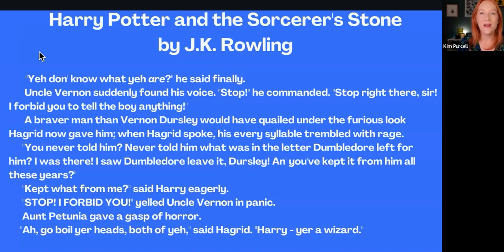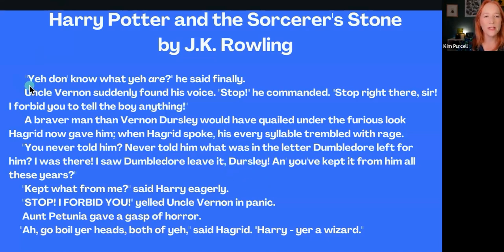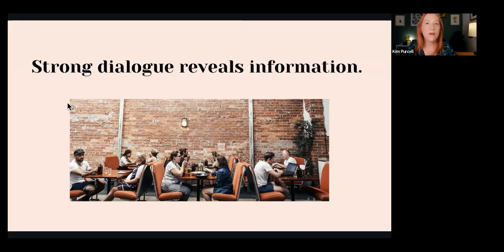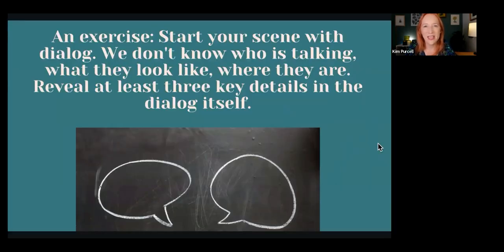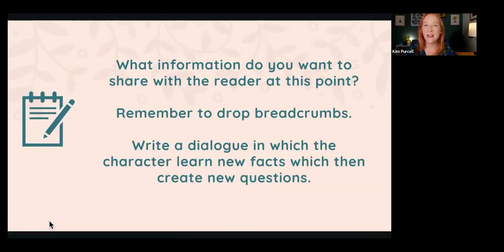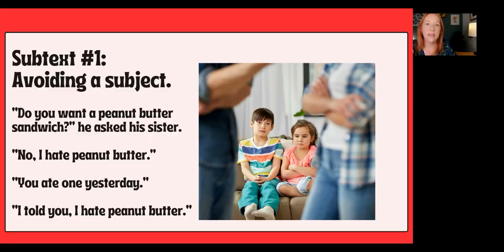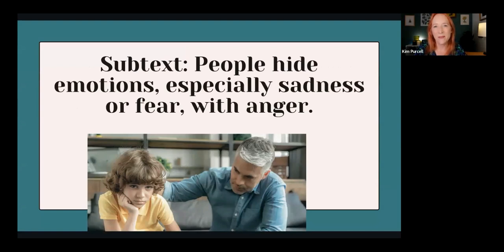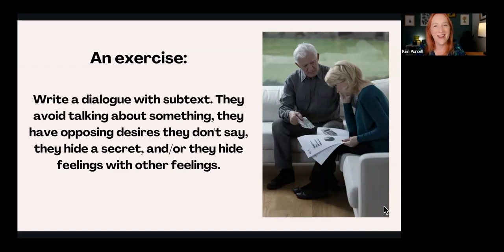Dialogue and Characters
This is part of lecture 6,